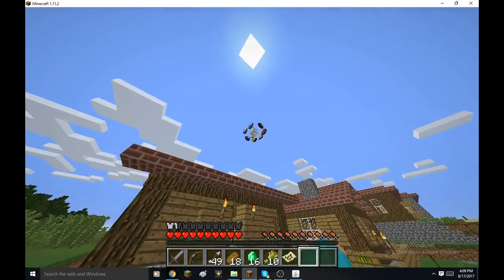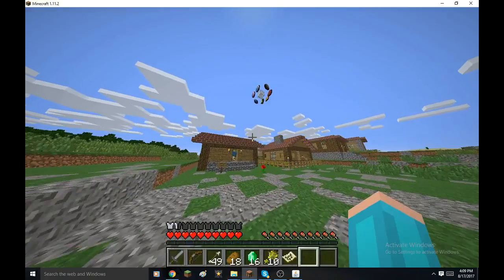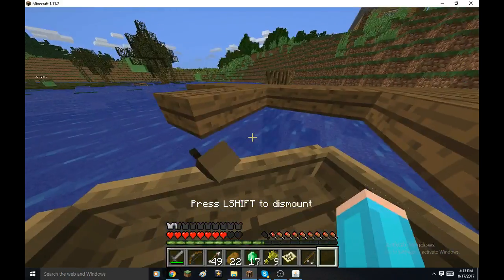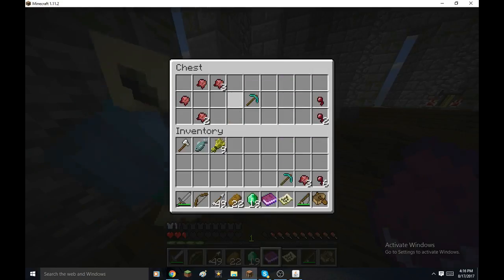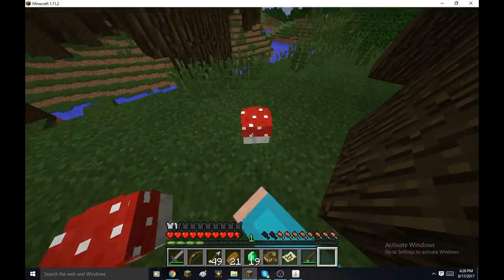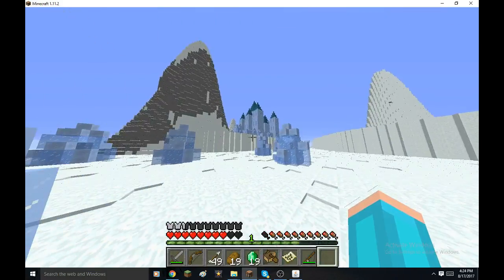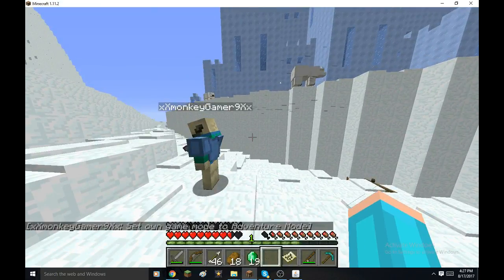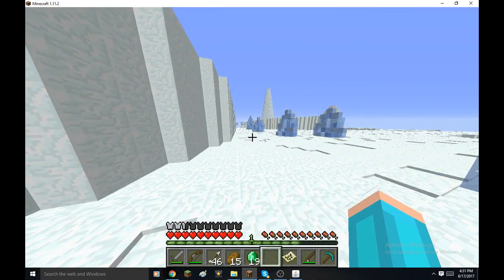The 7 Gems | Ep. 1 [I'M ALREADY CONFUSED] {MC Adventure Map}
Hello and welcome to another video where I am starting a Minecraft adventure map series with MineGamer6. The map is called The 7 Gems and so far its great.